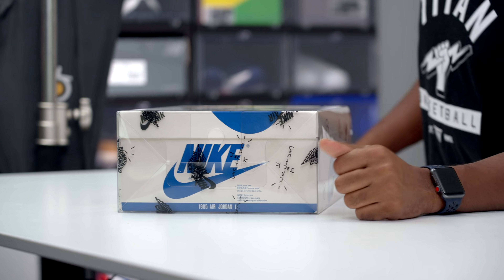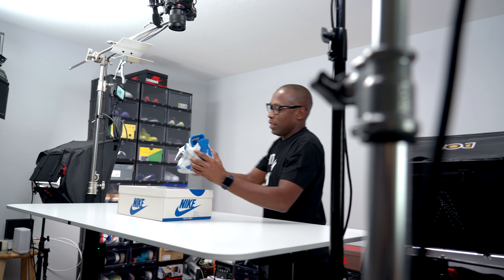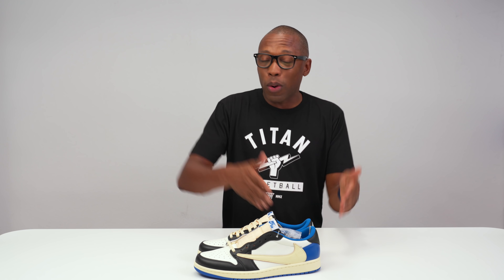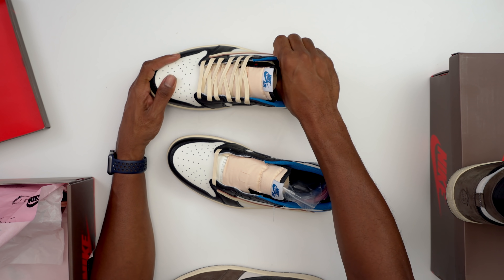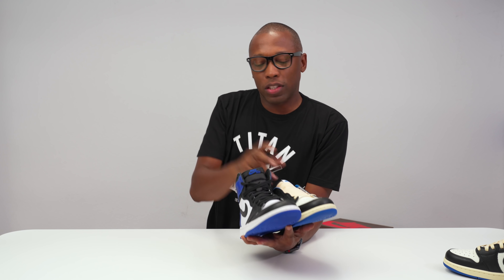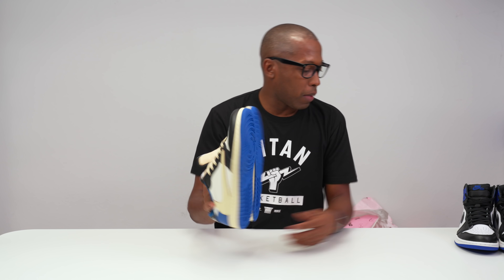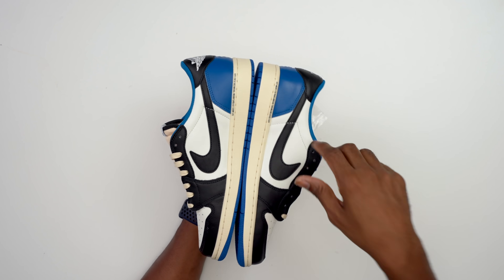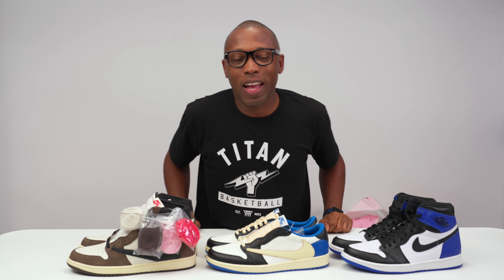The Air Jordan 1 Low Travis x Fragment Isn't The SAME